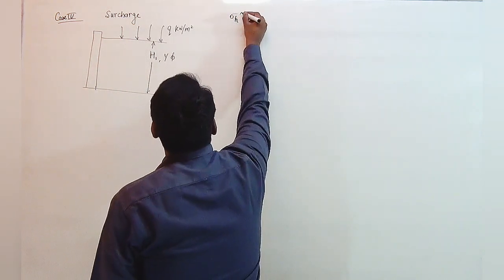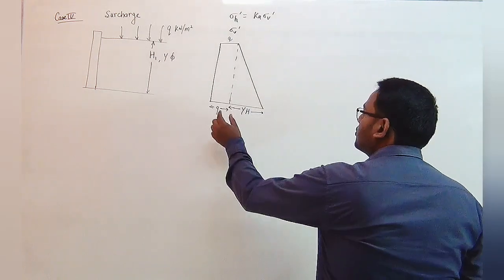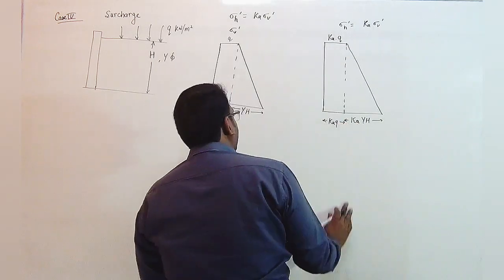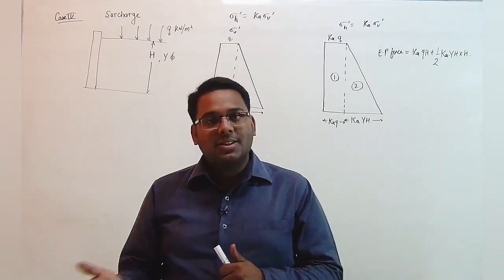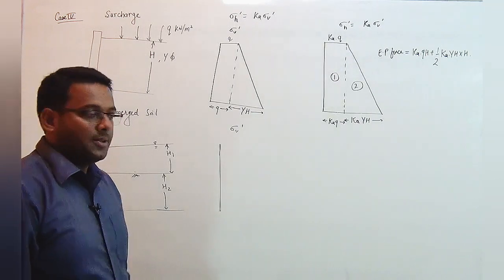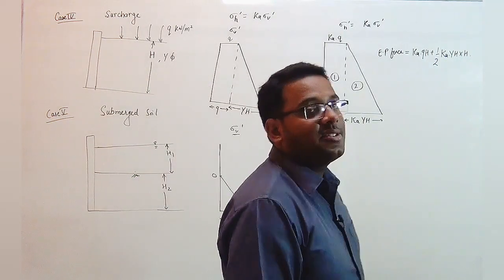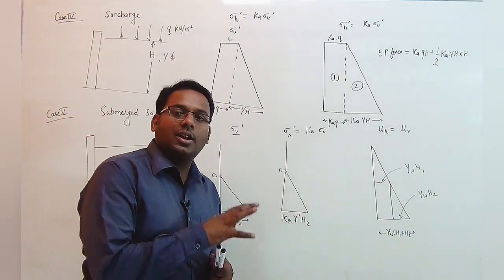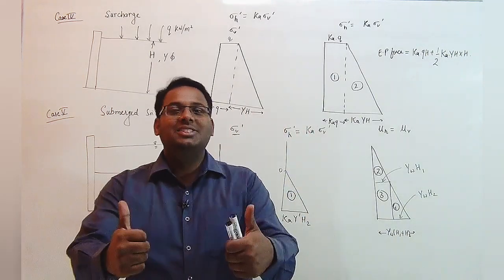9.7 Earth Pressure- Surcharge | Soil Mechanics | Civil | GATE | ESE | Vishal Sir